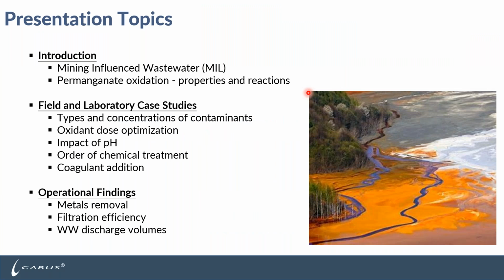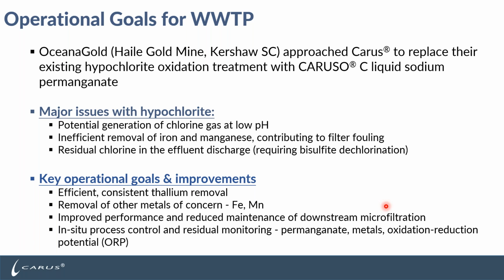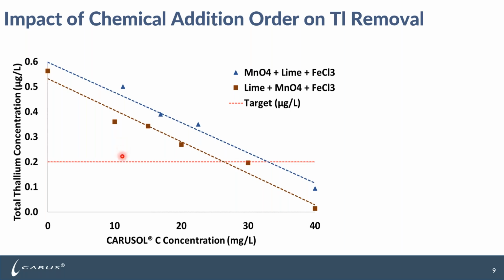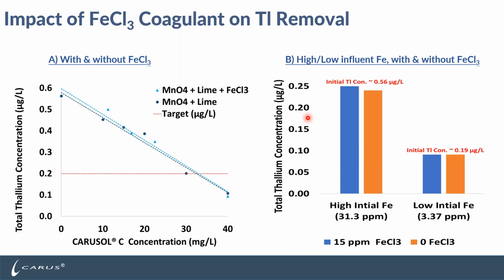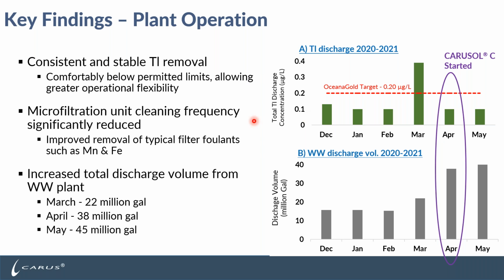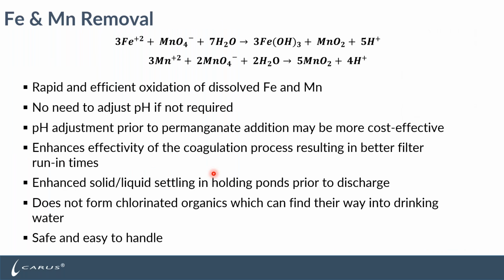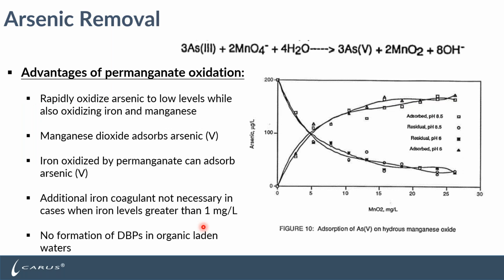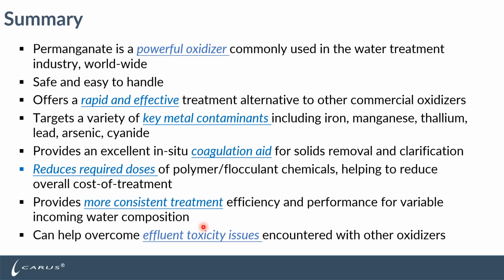Carus Webinar: Contaminant Removal from Mining Wastewater with Permanganate Oxidation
In this informative webinar, Lyndon Berwick, Field Technical Service Representative at Carus, delves into the intricacies of improving wastewater quality through permanganate oxidation.

Key Topics Include:

-Permanganate Dosage and Demand: Understanding the optimal levels for effective treatment.
-Coagulant and Flocculant Use: Maximizing the efficiency of these critical additives.
-Order of Chemical Addition: How timing impacts the treatment process.
-Co-existing Metal Ions: Managing their presence for better results.
-Online Monitoring Techniques: Leveraging technology to enhance process optimization and reduce treatment costs.

Gain insights from a leading technical expert in the field, learn strategies to optimize your wastewater treatment process, and discover ways to reduce overall treatment costs.